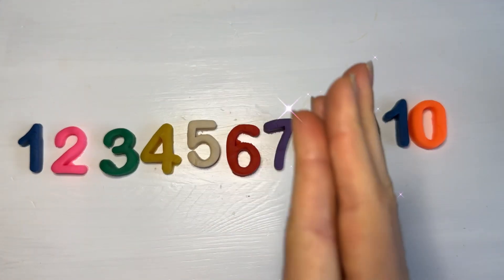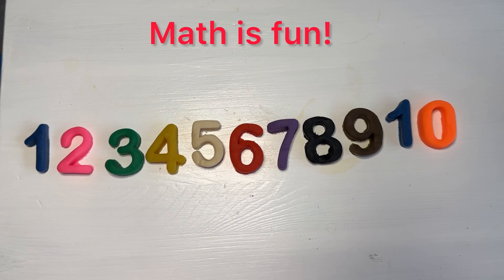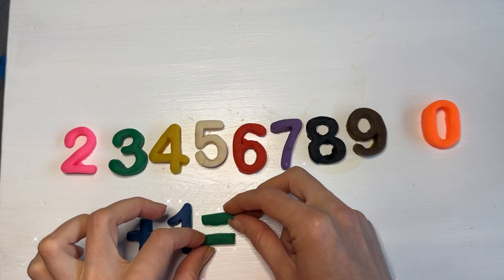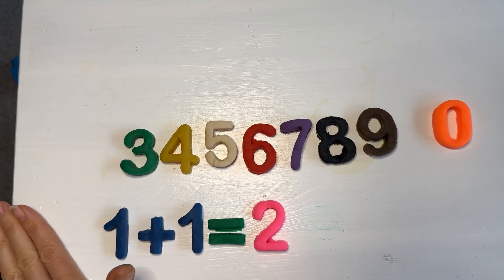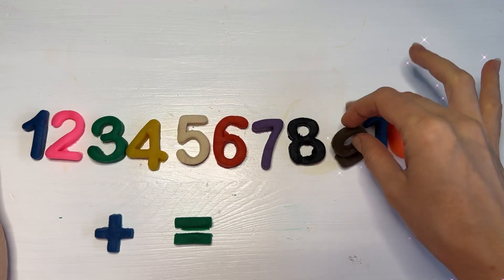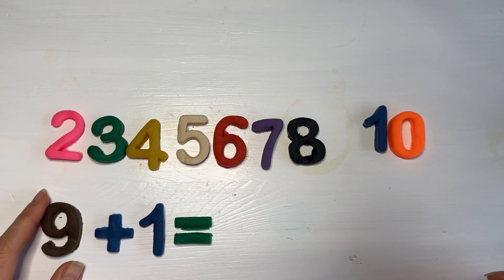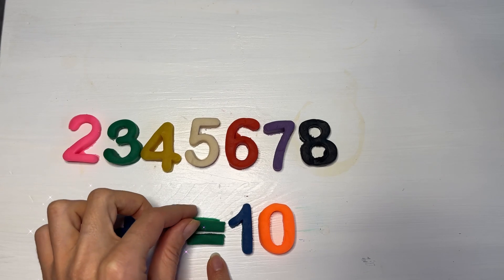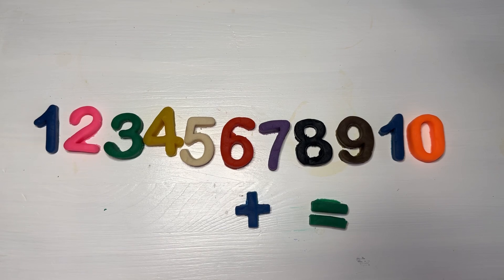Educational maths. Kids learning addition and how to add numbers to other numbers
In this video, children will learn about addition operation and adding numbers